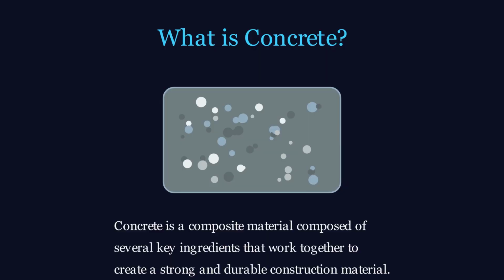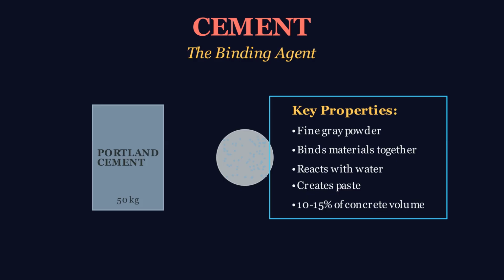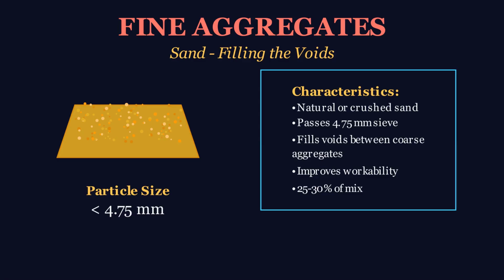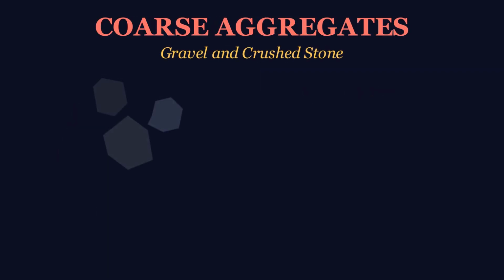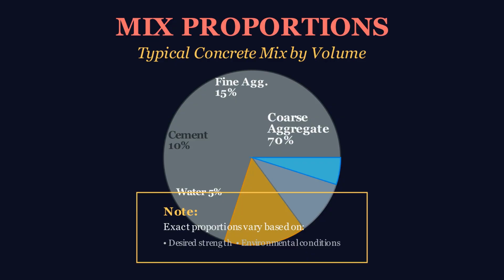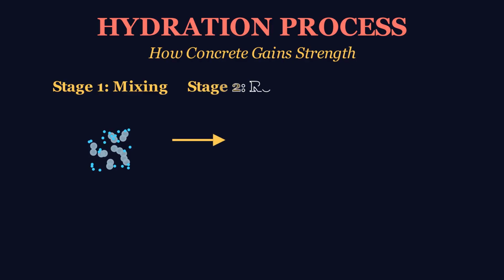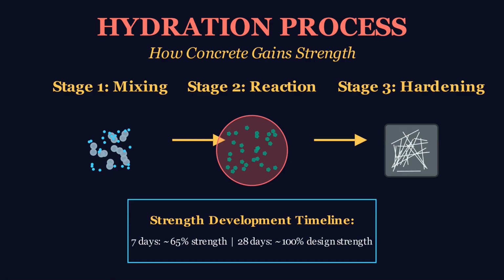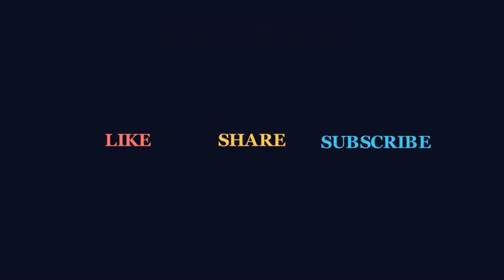Concrete Composition Explained | Cement, Water, Aggregates & Additives 🧱🔬🏗️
Understanding the composition of concrete is essential for every civil engineer, builder, and engineering student. 🏗️📘
In this video, we break down the fundamental components of concrete and explain how each ingredient influences strength, durability, workability, and long-term performance.

This lesson provides a clear and practical explanation perfect for beginners as well as professionals looking to refresh their knowledge. 💡🔧

🔍 What You Will Learn:

🏺 Cement – types, hydration process & binding role

💧 Water – water-cement ratio, quality, effects on strength

🪨 Aggregates – fine & coarse aggregates, grading, purity

🧪 Additives & Admixtures – plasticizers, superplasticizers, accelerators, retarders

⚖️ Proportioning Principles – how mix ratios affect performance

🧱 Practical examples of concrete mixes used on site

This detailed breakdown gives you a strong foundation for materials science, construction technology, and structural engineering. 💯✨